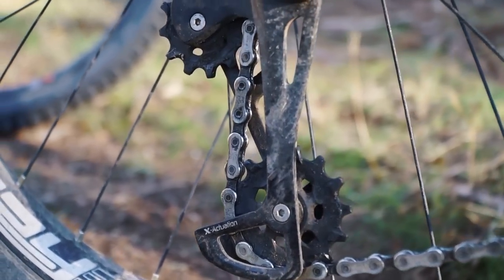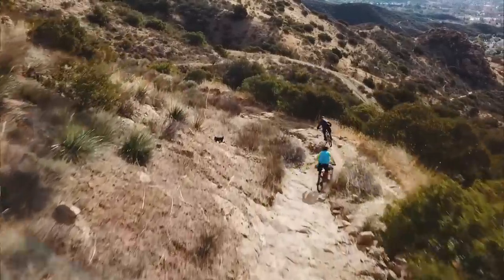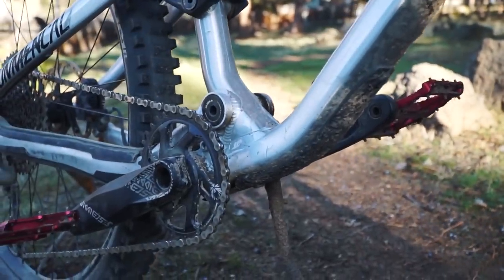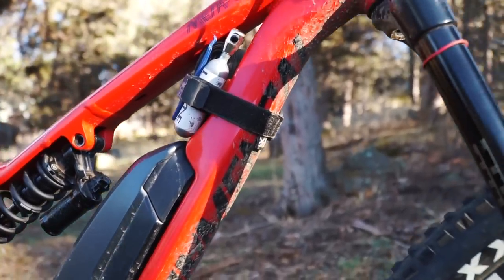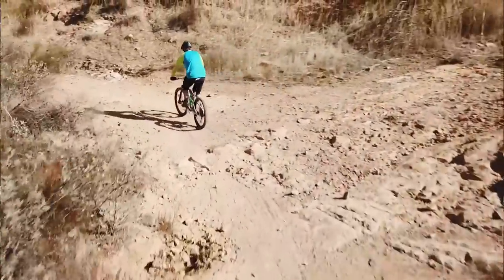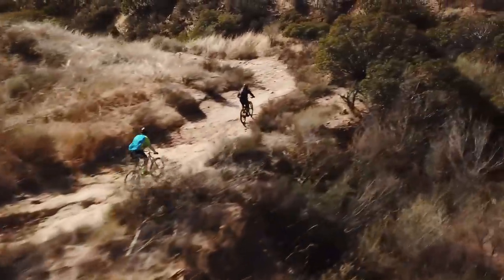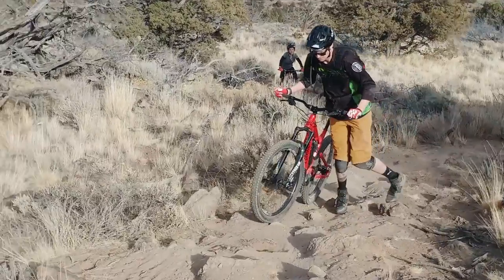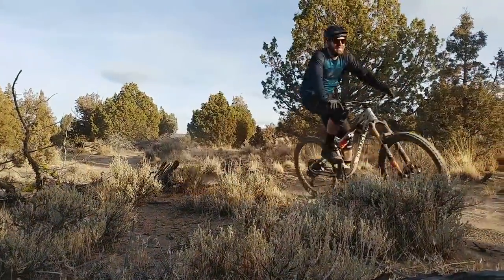Ebike Vs. Traditional MTB. Commencal Meta Bike Review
Here's our detailed analysis and review after spending time aboard two nearly identical bikes. The Commencal Meta Power vs the Commencal Meta AM. We review the eMTB and compare it to the traditional pedal powered version.